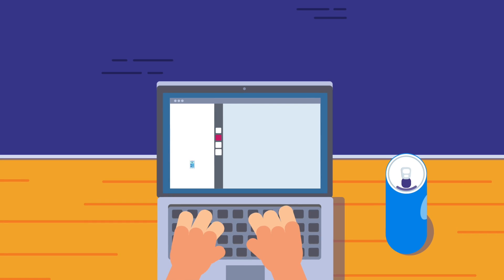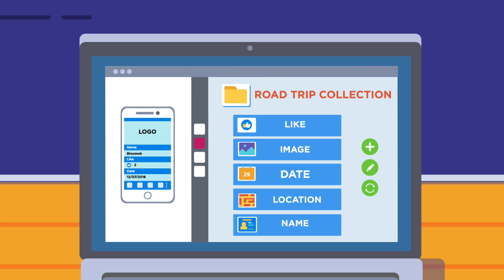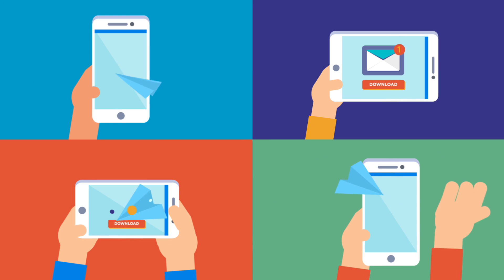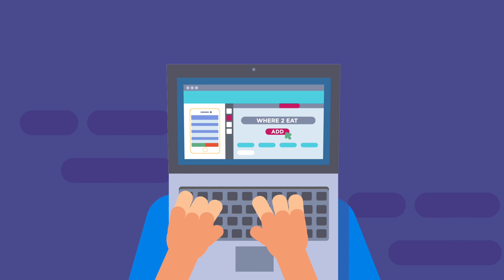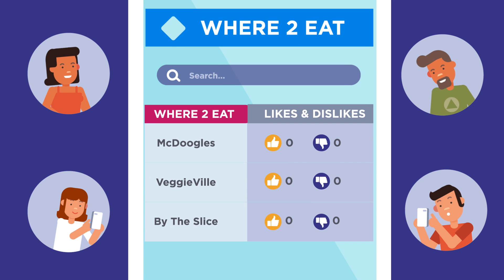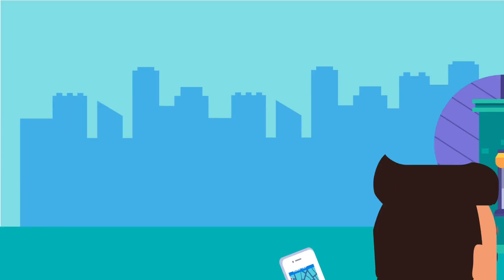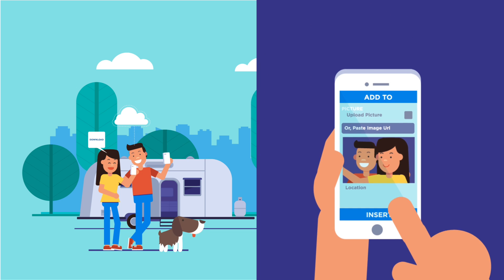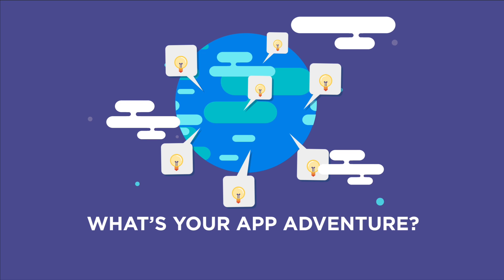Red Cat Motion: Code trở thành chuyện nhỏ với Bloxmob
Red Cat Motion | Explainer Animation | Bloxmob | Easy to code with Bloxmob

BloxMob là một ứng thú vị và dễ sử dụng cho phép bạn tìm và tải các nền tảng web được xây dựng sẵn bởi công ty cùng tên. Ứng dụng này nổi bật ở việc cho phép bạn tùy chỉnh cấu hình mà không cần phải biết kiến thức về lập trình, vậy là chỉ với các thao tác kéo và thả, ai cũng có thể lập trình và chia sẻ với bạn bè gia đình của mình. Hãy cùng theo dõi hành trình của nhân vật để hiểu rõ hơn về ứng dụng này.
BloxMob is an easy-to-use application that allows you to find and download pre-built web platforms by the company of the same name. This application stands out in allowing you to customize the configuration without having to know any coding knowledge, so with just drag and drop, anyone can code and share with friends and family mine. Let's follow the character's journey to better understand this application.

Client: Bloxmob
Agency: ELM Digital
Production house: Red Cat Motion

Founded in 2013, Red Cat Motion is a video agency that uses visual storytelling and animation to connect brands with their audiences.